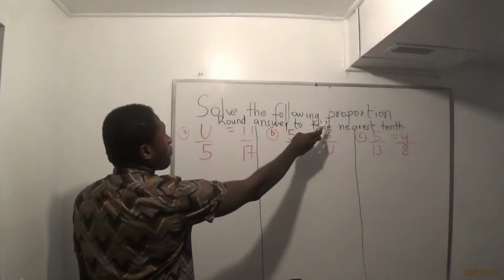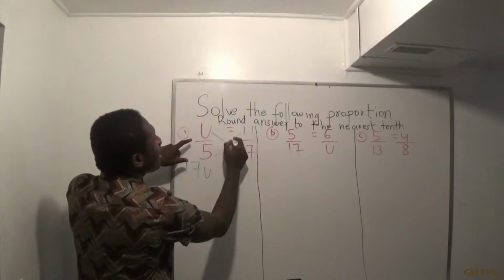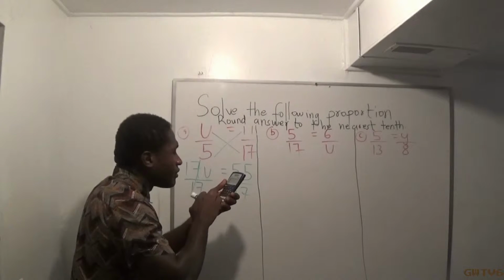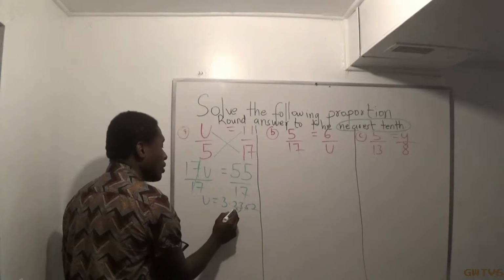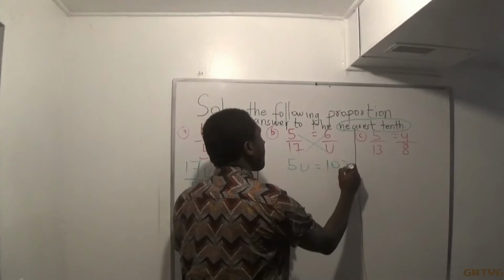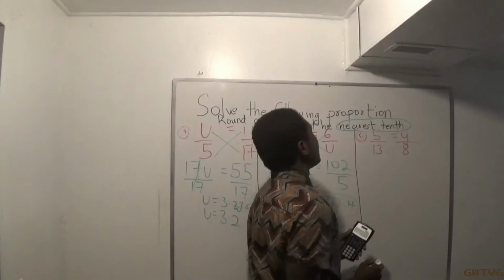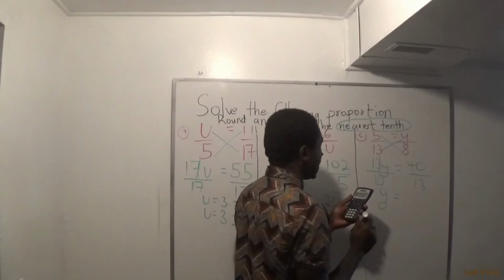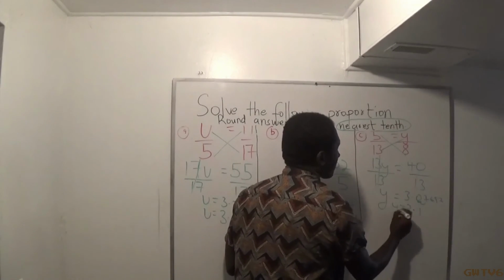Solving a proportion in JUST 5 MINS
Solving a proportion. Please watch GeorgeWay show you the easiest way. Thanks.